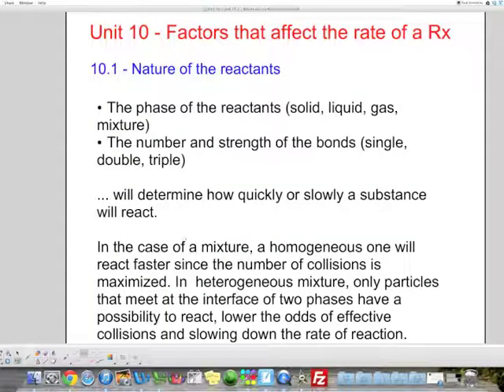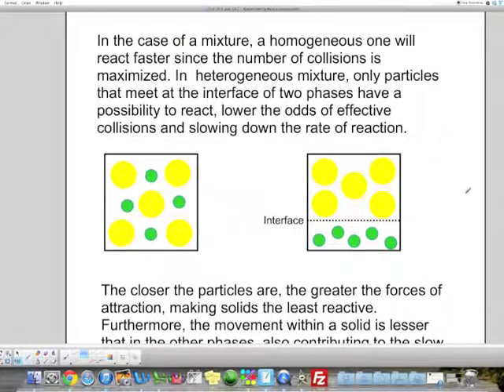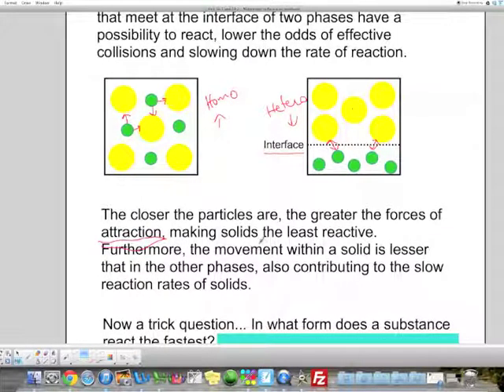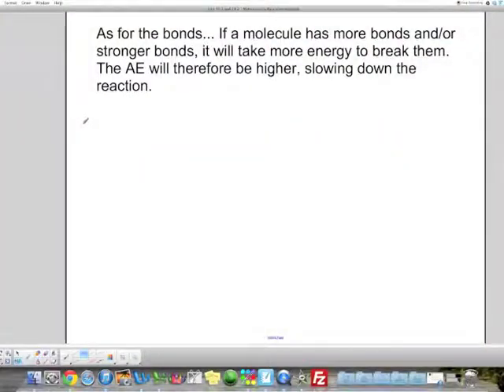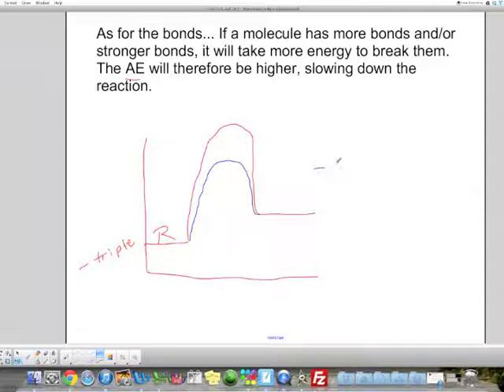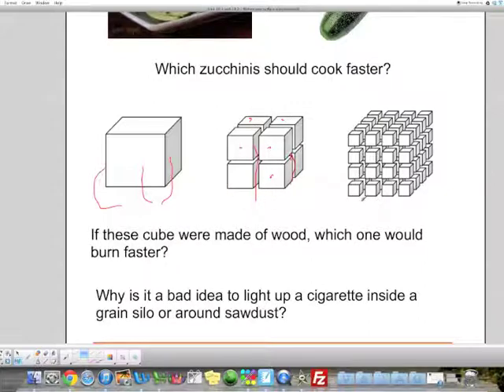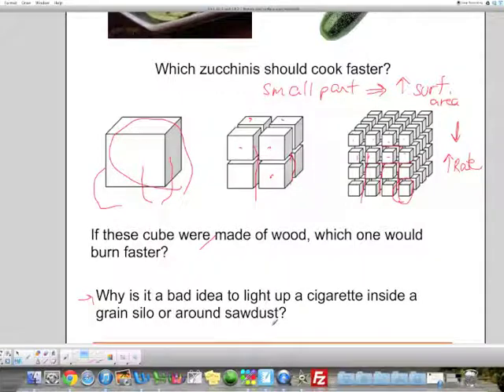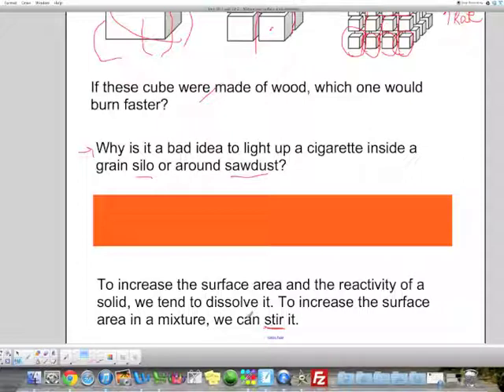Units 10-1 and 10-2 - Nature of reactant and surface area